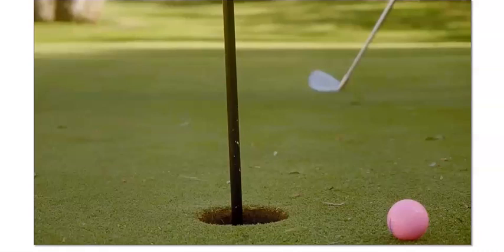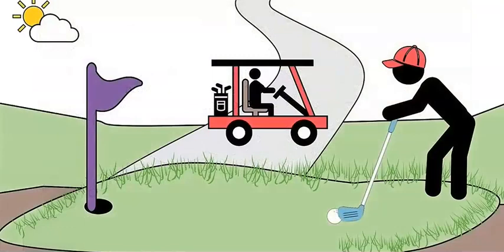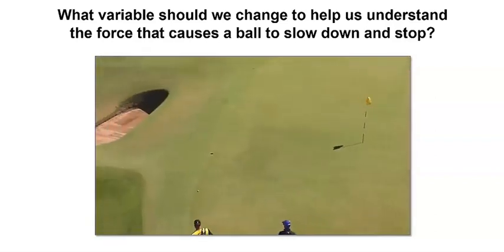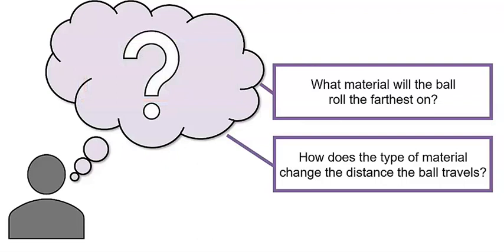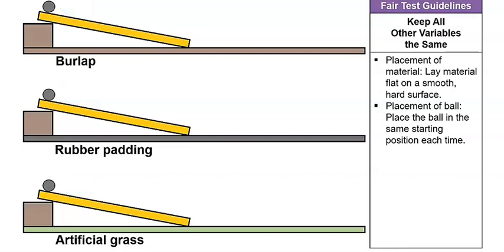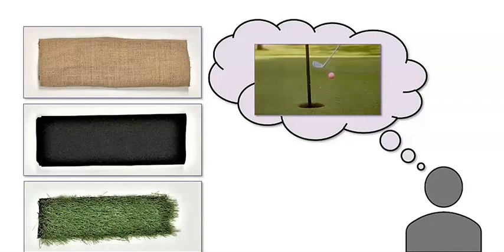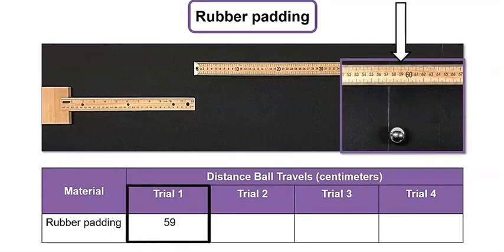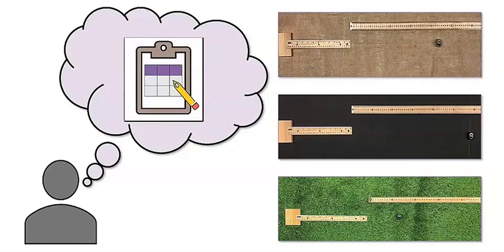Forces And Motion Lesson 15